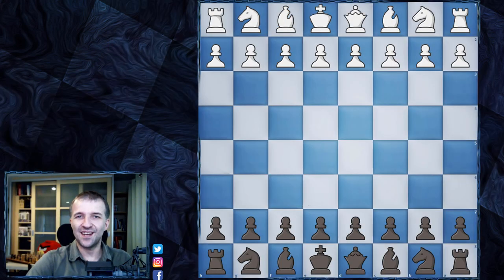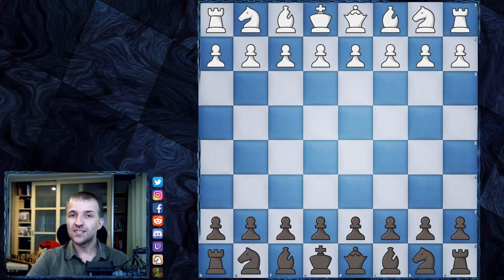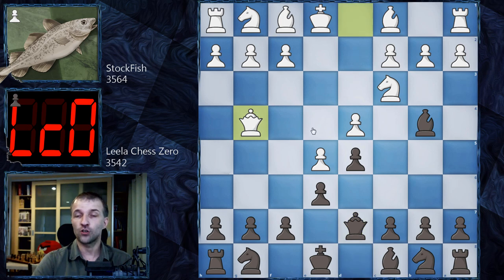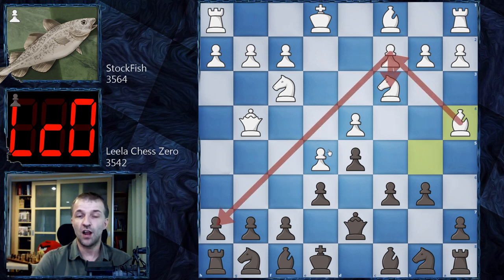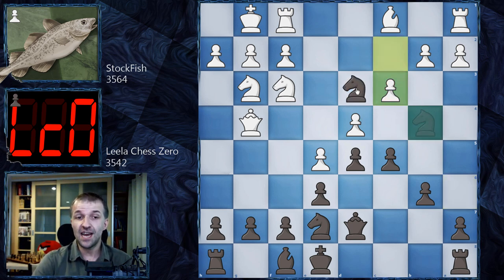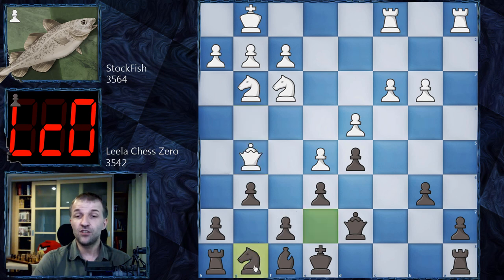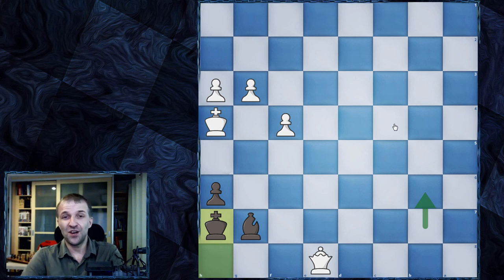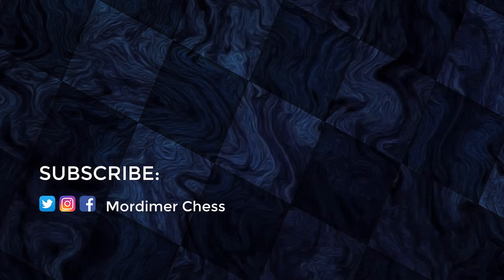We Know the Engines Tournament Winner! | Stockfish vs Leela Chess Zero | TCEC Season 19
The second part of the superfinal was shockingly different than the first one. The 2nd half openings were more unbalanced and that seems to have been a tipping point. One of the engines was better at pushing through bigger edges and resisting attritionally. Leela’s defense in those situations was on the risky side and ran into some tactics. But it's not the ready answer to the question of how to beat French Defense.

About the match, Stockfish chess engine played it against Lc0, another artificial intelligence 2020. The game was played during the TCEC season 19, or if you like the full name: Top Chess Engine Championship 2020. It gives a very nice view of chess strategy for beginners, definitely a completely fresh view of chess. It was definitely quite interesting Stockfish NNUE chess games in its short history but definitely not one of Leela Chess Zero best games.

Mordimer Chess focuses on educational aspects of chess by showing the games of the best players in history but also current top tournaments games and, like in this case, top computer championship games. We aspire to become the best chess learning youtube channel and we believe watching videos with analyses like StockFish chess games can help to learn chess and give you ideas on how to continue the plans in the game. We strongly recommend following our videos to increase awareness in critical positions that can appear in your games. If you want to see quality content from the actual chess TCEC 19 or some Leela Chess Zero vs Stockfish games in the future, don't forget to follow the future best youtube chess channel and see you in the next one. Another chess videos for beginners are coming.

Stockfish vs Leela Chess Zero, TCEC Season 19
French Defense: Winawer Variation, Petrosian Variation [C16]
1. e4 e6 2. d4 d5 3. Nc3 Bb4 4. e5 Qd7 5. Qg4 Bf8 6. Nf3 b6 7. Bb5 c6 8. Be2 Ba6 9. O-O Ne7 10. Bxa6 Nxa6 11. Ne2 c5 12. Ng3 Nb4 13. c3 Nd3 14. Rd1 c4 15. b3 Nxc1 16. Rdxc1 cxb3 17. axb3 g6 18. Qg5 Ng8 19. Qf4 Bh6 20. Ng5 Bg7 21. Ra6 f6 22. N5e4 fxe5 23. dxe5 dxe4 24. Nxe4 Nh6 25. Nd6+ Ke7 26. Rca1 Rhd8 27. g3 g5 28. Qxg5+ Kf8 29. Rxa7 Nf7 30. Nxf7 Rxa7 31. Rxa7 Qxa7 32. Nxd8 Qd7 33. c4 h6 34. Nxe6+ Qxe6 35. Qd8+ Kf7 36. f4 Qf5 37. Qxb6 Qc2 38. Qd6 Qe2 39. Qd7+ Kg6 40. Qe6+ Kh7 41. Qf5+ Kh8 42. c5 Qe3+ 43. Kg2 Qxc5 44. Qe6 Qb5 45. Kh3 Qf1+ 46. Kh4 Qg2 47. h3 Qf3 48. Qc8+ Kh7 49. Qf5+ Kh8 50. e6 Qxb3 51. e7 Qg8 52. Qg6 Qc8 53. e8=Q+ Qxe8 54. Qxe8+ Kh7 1-0

0:00 Start
0:07 Introduction
1:39 Chess game

BTC: 3PS4MzhvGxf1UMy9Jy6oKyDfmq6RLTHy2M
ETH: 0x8B6f7C1eE5D683fEF0F58d37aB855244fED966Df
LTC: MBqUjZteEa4c6ANi7HGM538btTxii41T1r